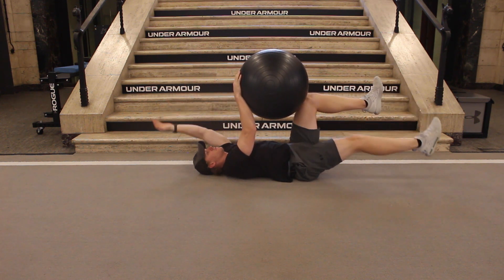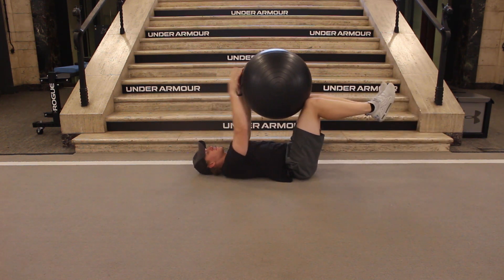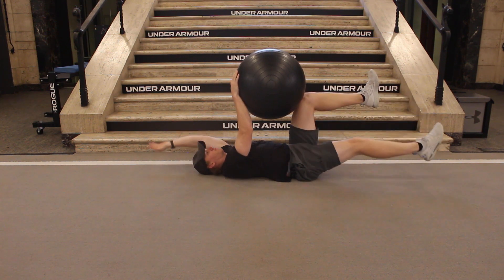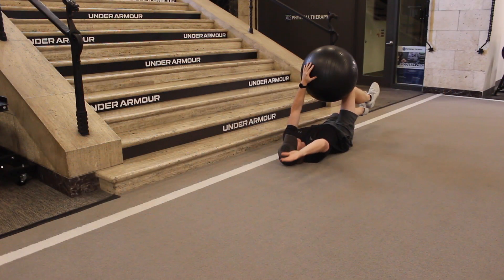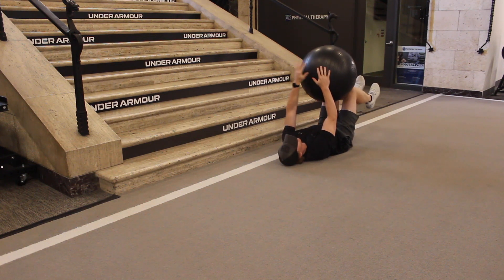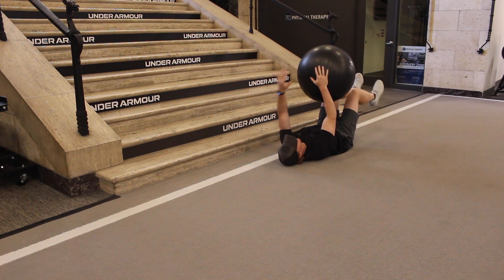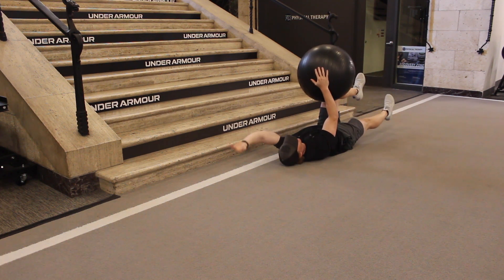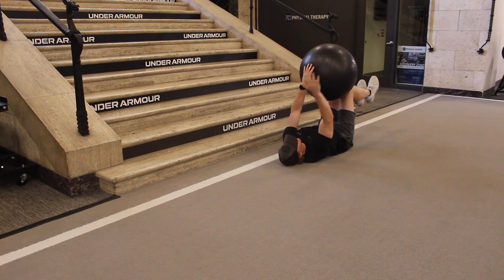Dead Bugs with Stability Ball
Lay on your back with your knees bent, arms pointing towards the ceiling and a stability ball placed between your knees and your arms. Tighten the core and flatten your back to the ground. Maintaining that core engagement, lift your feet off the ground and squeeze up in to the stability ball while your arms press down in to the ball. Make sure to keep the back flat to the ground and don't hold your breath!